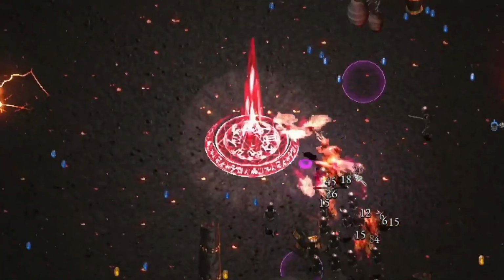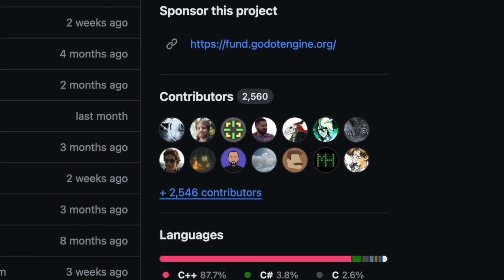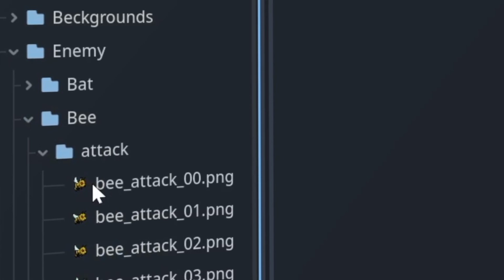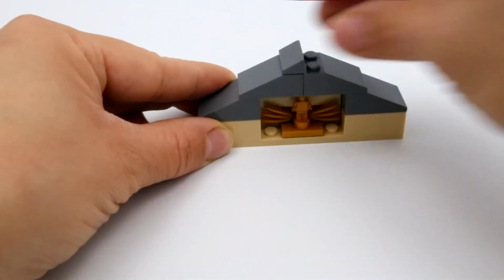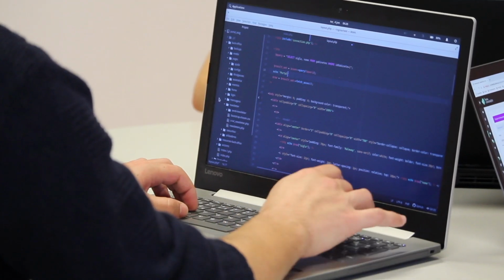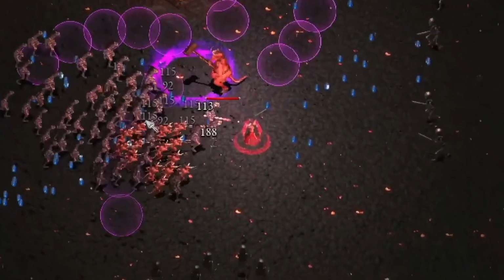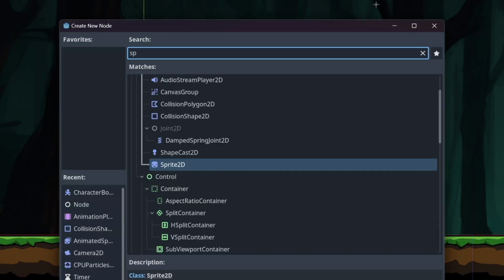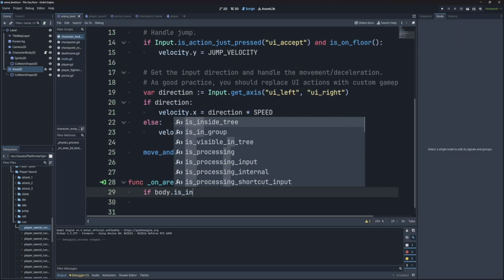Should YOU Use Godot For YOUR Game?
Are you new to game development and curious about the Godot game engine or thinking about switching over from Unity? In this quick 5-minute overview, we’ll break down how Godot works, perfect for absolute beginners! Learn about its intuitive interface, powerful scene system, and essential tools to kickstart your game development journey. This video will simplify the basics and help you build a foundation for creating your first game with Godot.